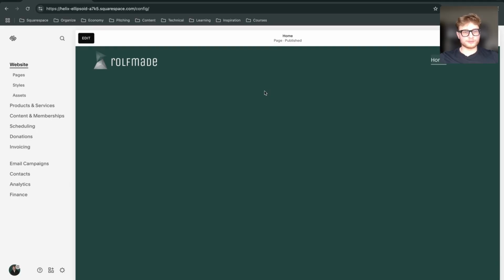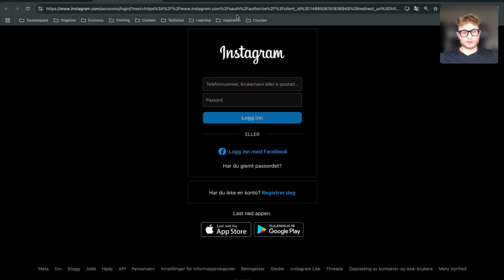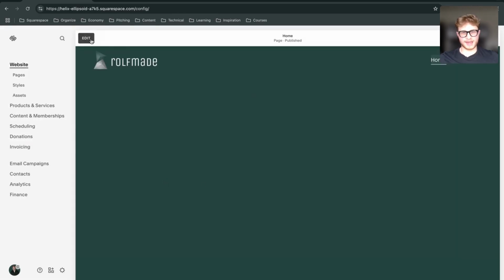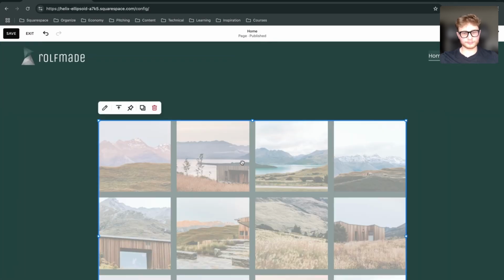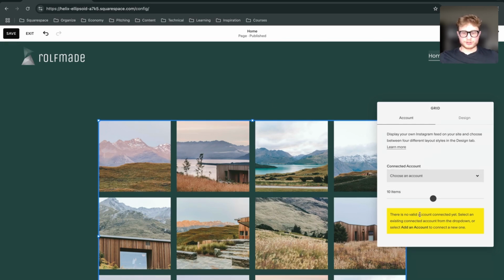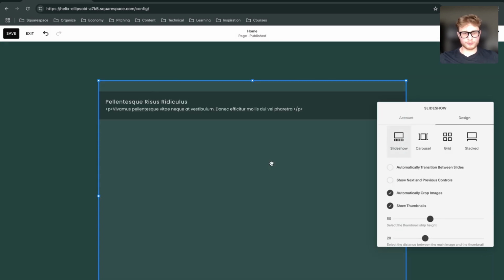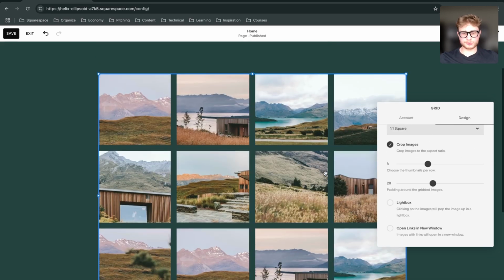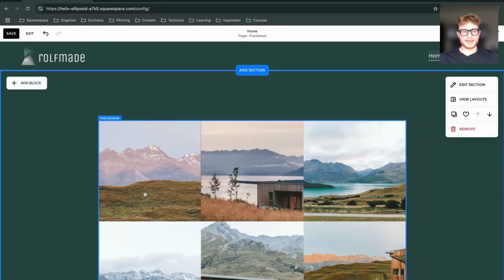How to Connect Your Instagram to Squarespace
Learn how to integrate your Instagram feed into your Squarespace website with this easy-to-follow tutorial.